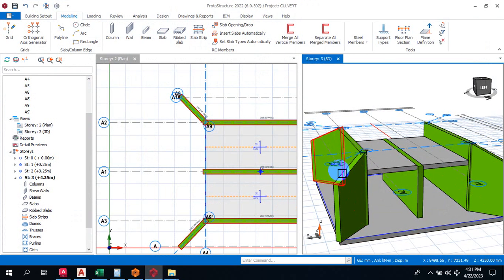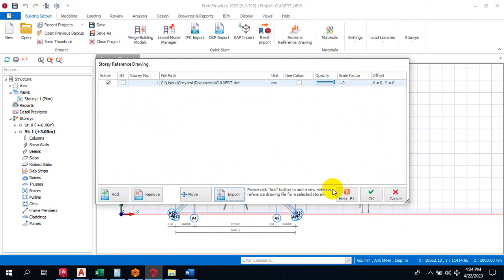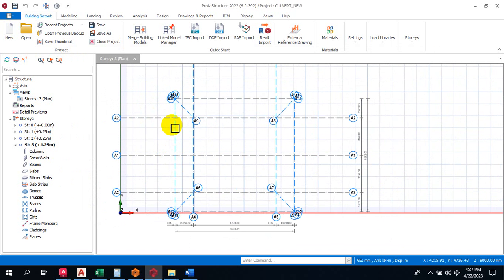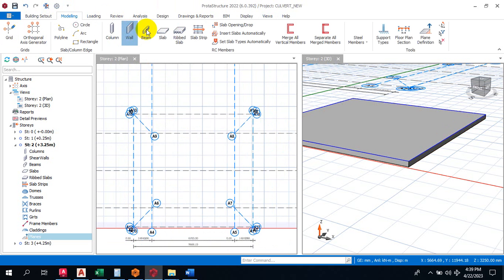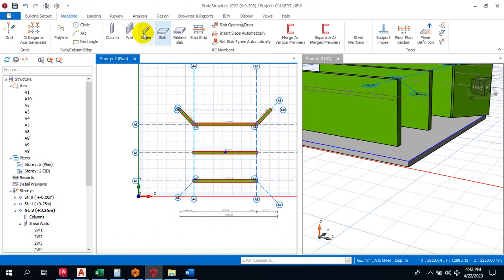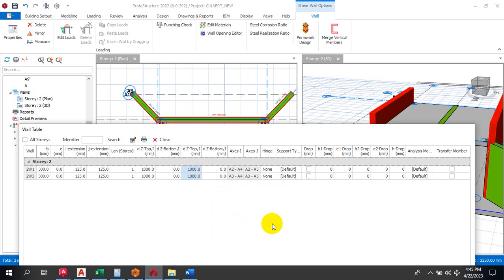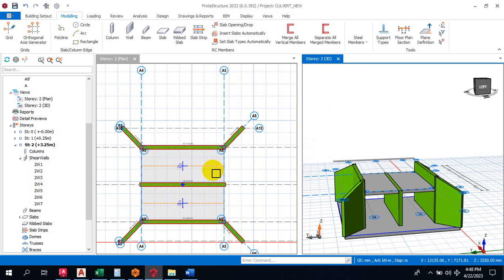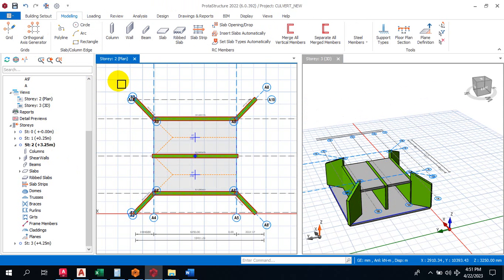Revolutionary Culvert Design: Unleash The Power Of Protastructure!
👉👉 Google Ads system for Real Estate

Culvert with protastructure part1

 Today am going to be showing you how model a Culvert in protastructure 2022